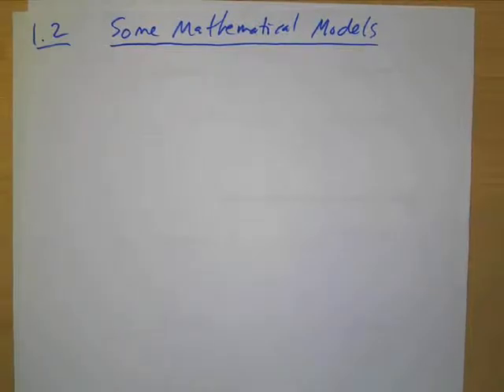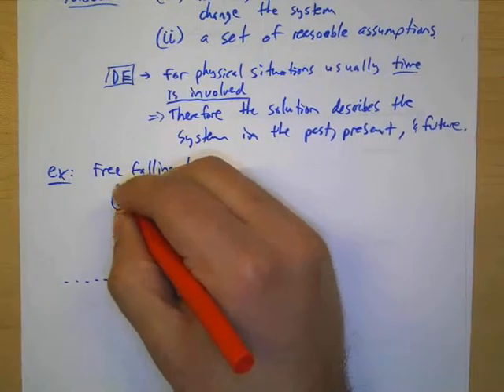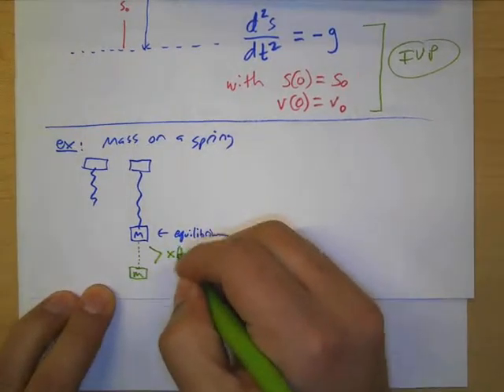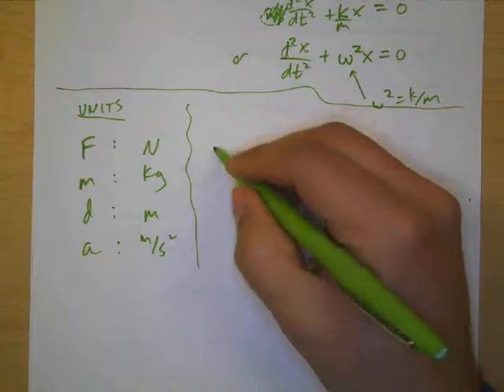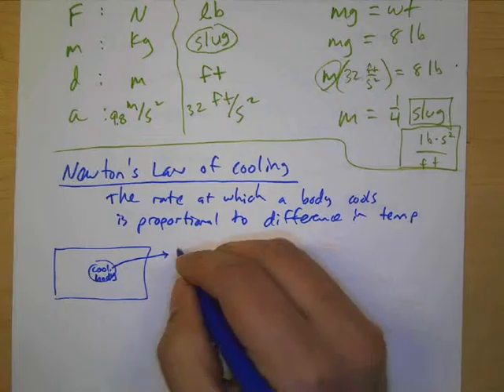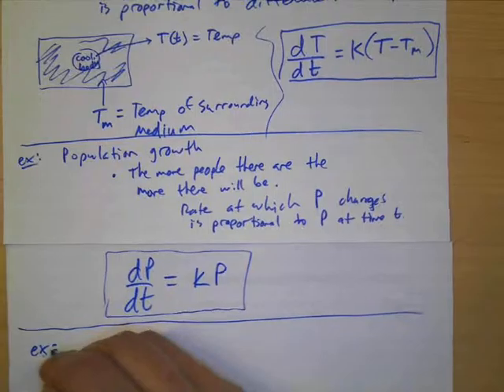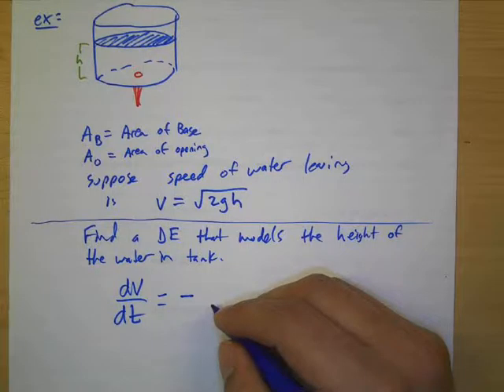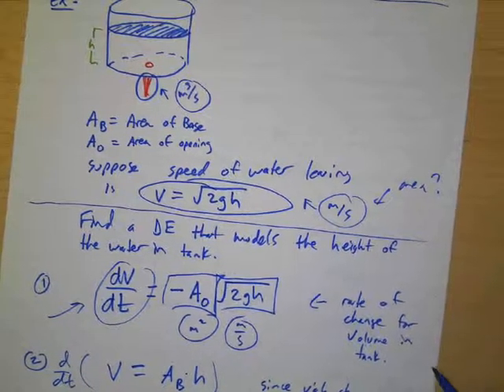1.2 Mathematical Models